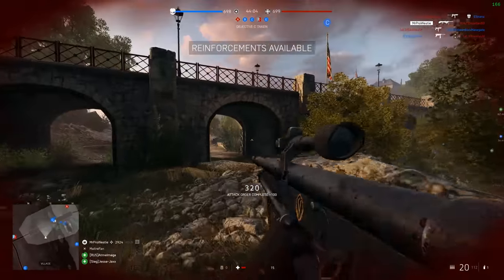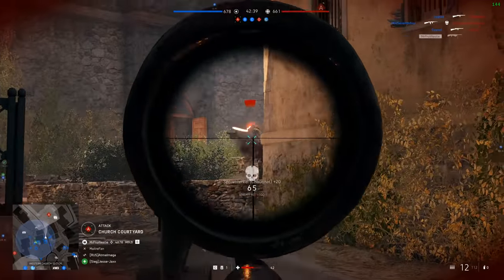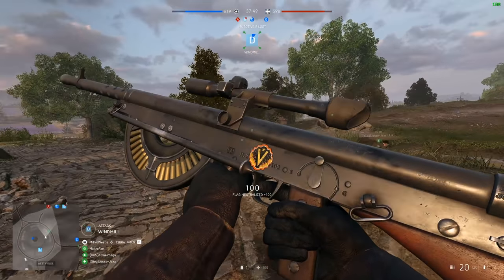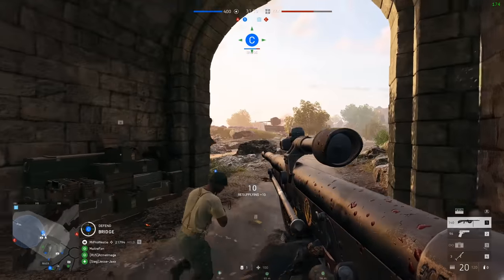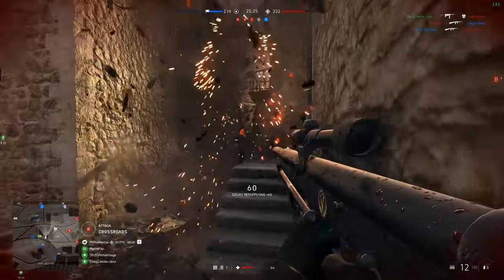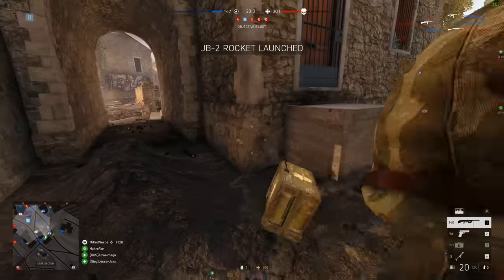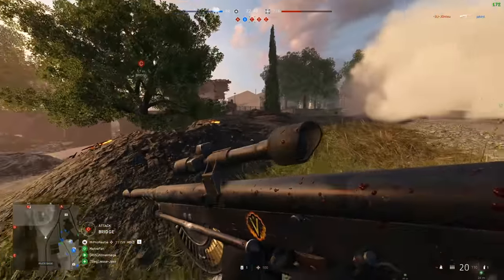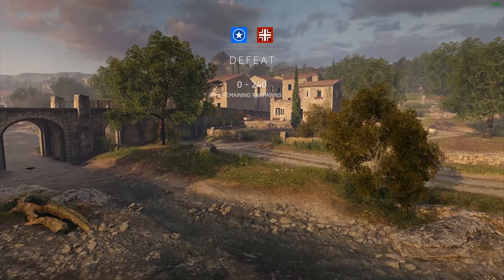New CHAUCHAT MG is BRUTALLY GOOD in Battlefield 5! (New Map Gameplay)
Finally... after nearly 2 years, DICE has added the Chauchat machine gun into the multiplayer section of Battlefield 5 as part of the Summer Update! The new Chauchat MG is brutally good in Battlefield 5. This is Provence new map gameplay.